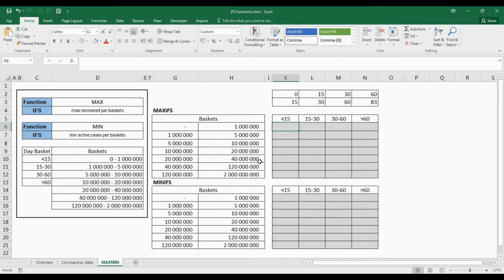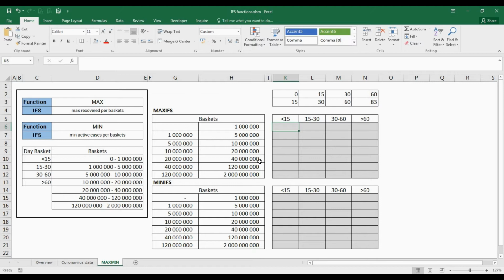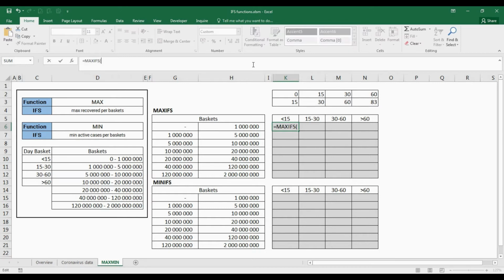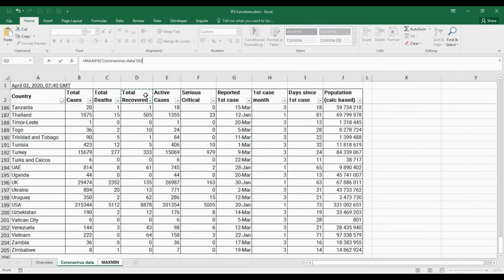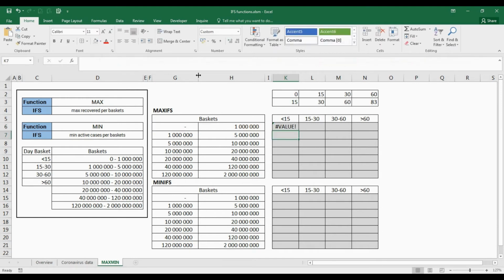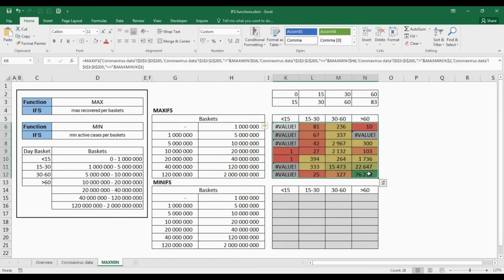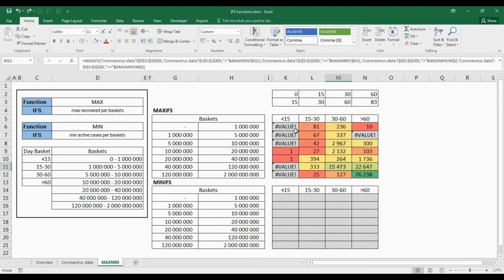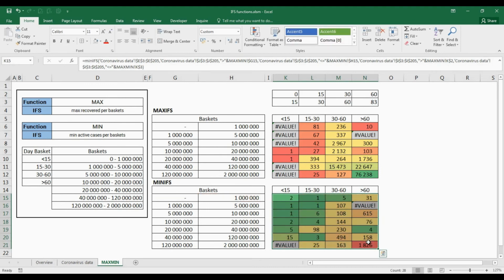How to use MAXIFS and MINIFS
Learning MAXIFS and MINIFS functions on the real case: statistic global data from the 2nd of April on COVID-19.